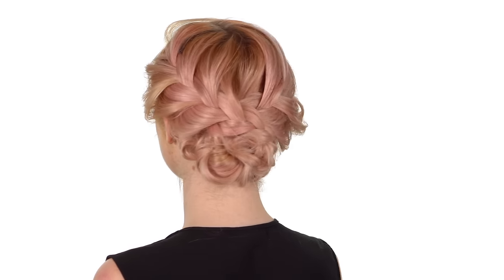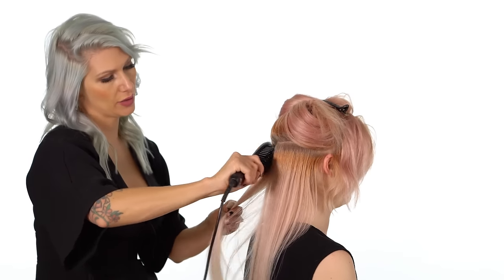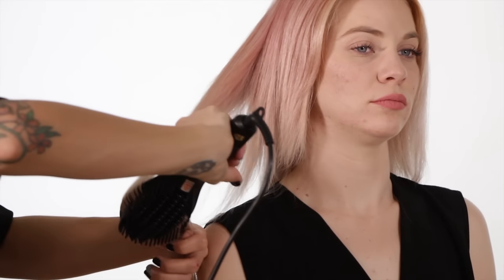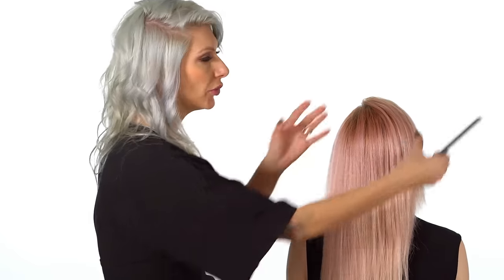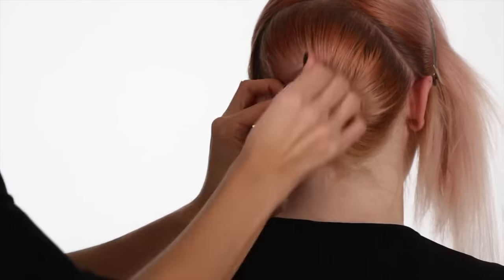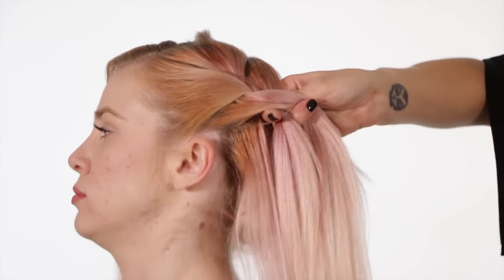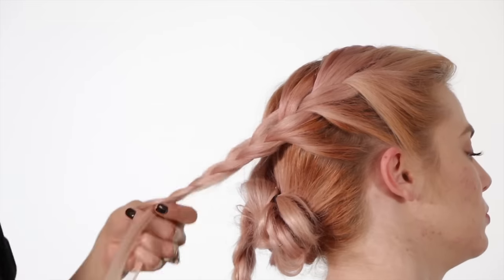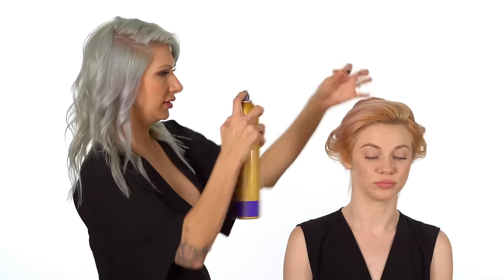V|P Flow Straightening Brush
Vanity Planet | Flow Ceramic Straightening Brush

What I'm wearing:
Top:
Necklace: